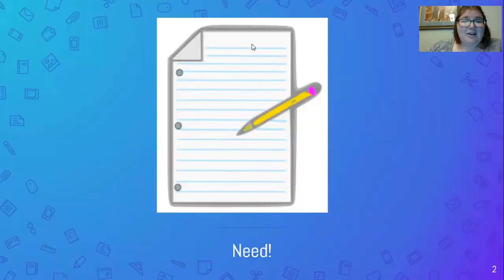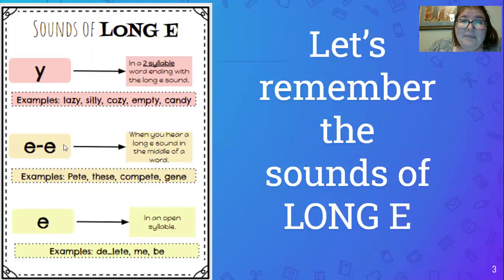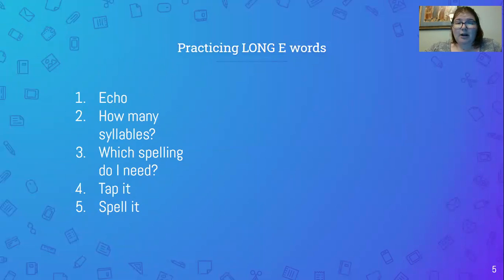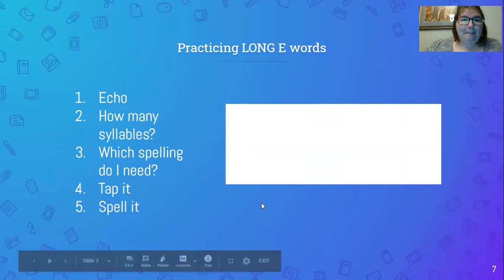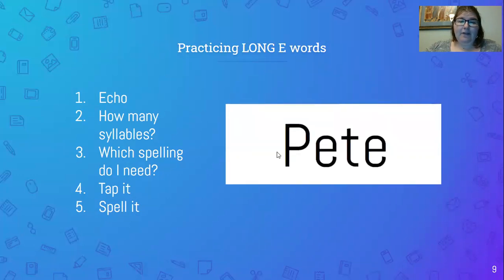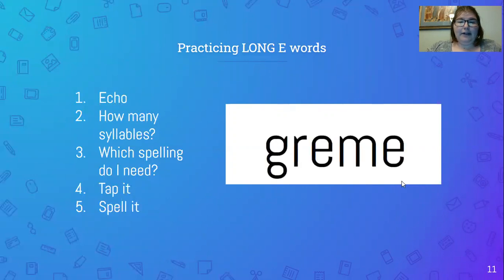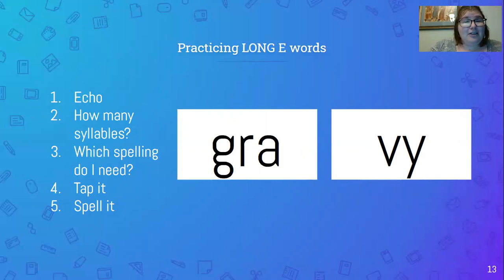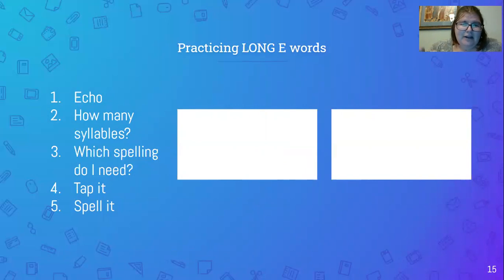2_FUNdations Reteach_Lesson 6